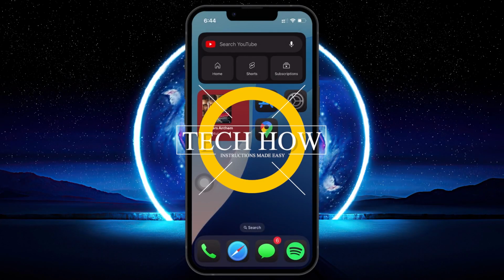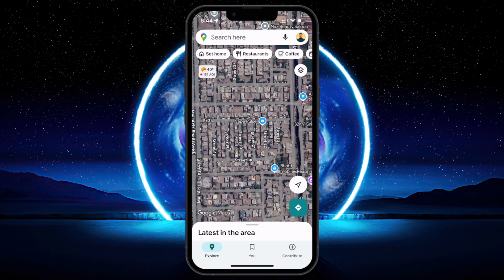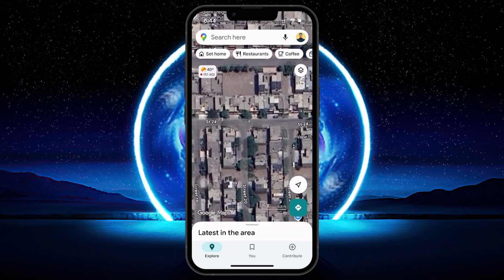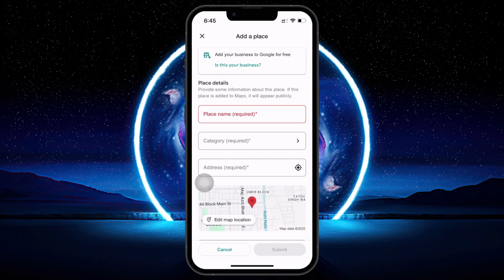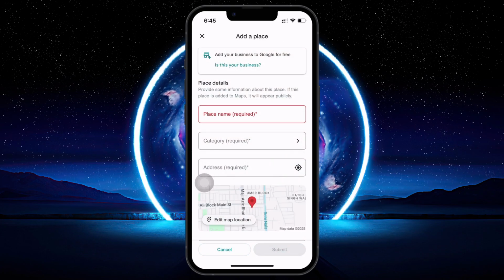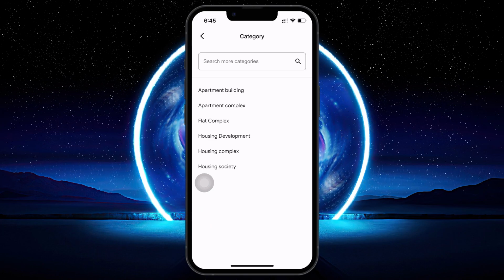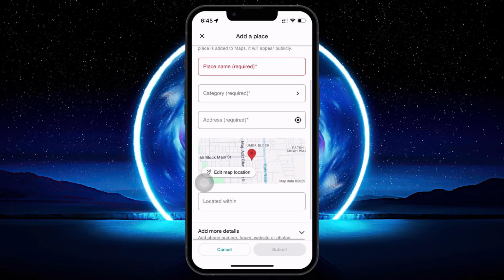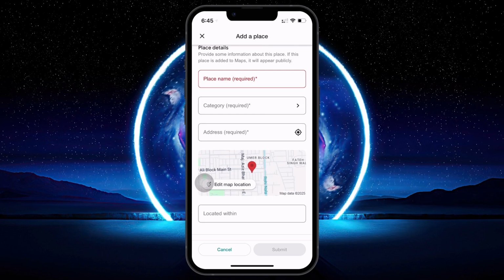How To Add Home Address in Google Maps - Tutorial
Want to save your home location in Google Maps for quick navigation and personalized suggestions? In this video I’ll show you how to drop a pinpoint on your house, label it “Home,” and make sure it appears every time you fire up the app, so you can get directions, see traffic, and plan trips more efficiently.